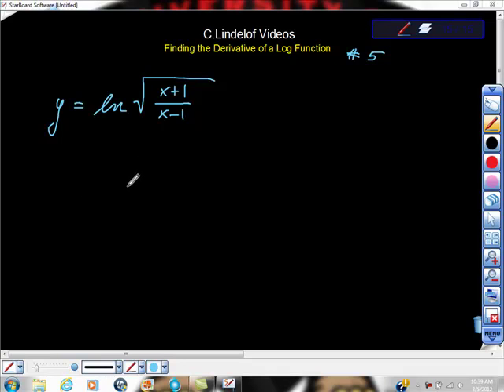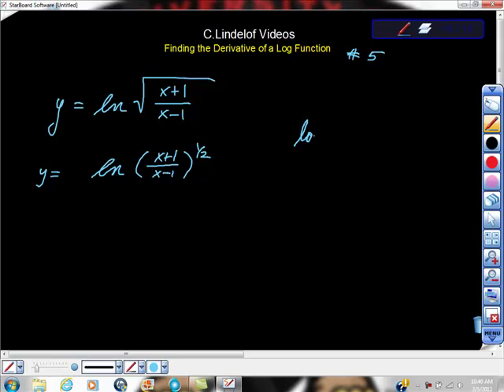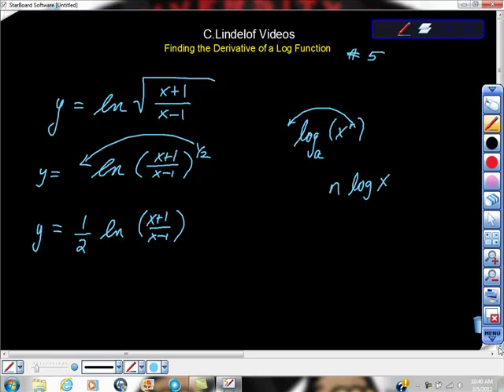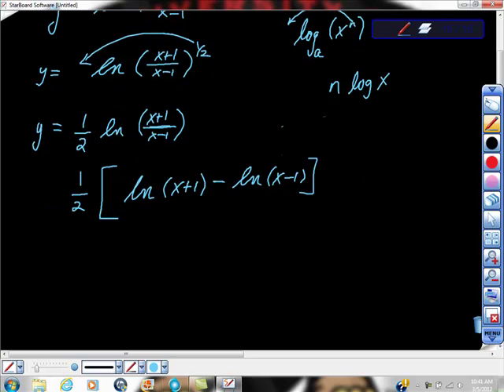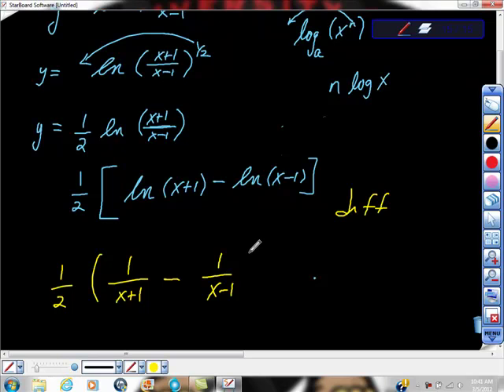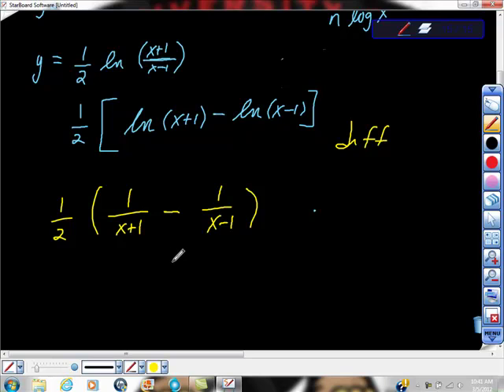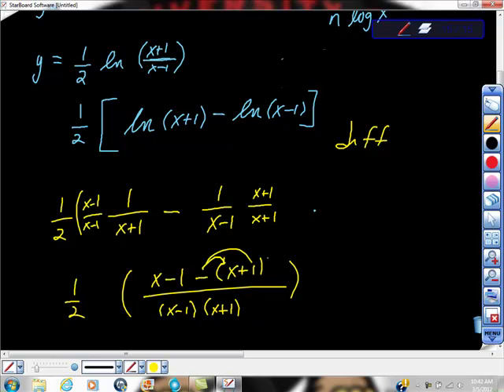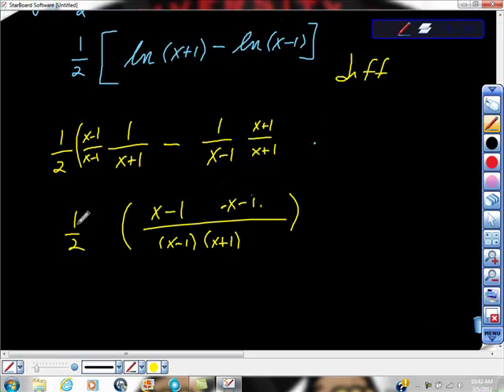AP Calculus AB Find the Derivative of a Log Function 5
CALCULUS MADE EASY Find the derivative of a log function using properties of logarithms. YOU CAN DO THIS!